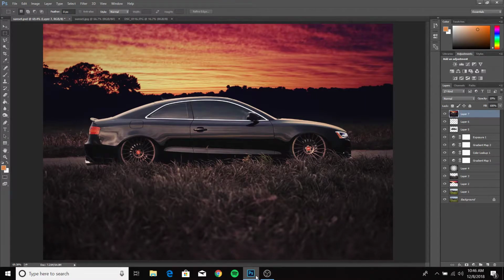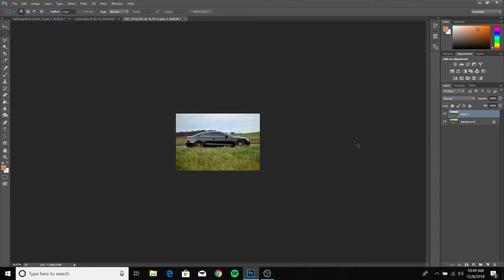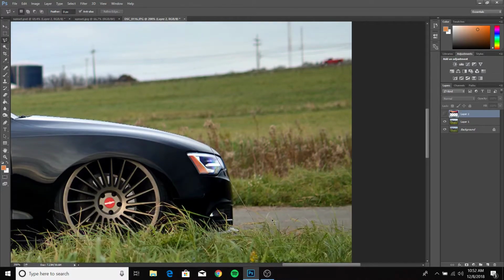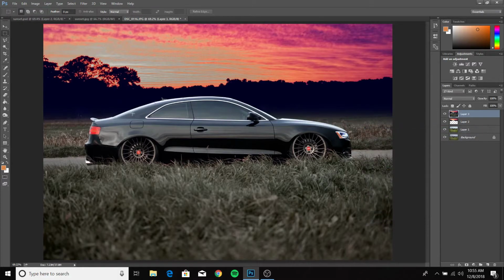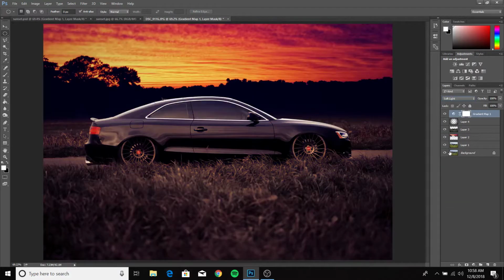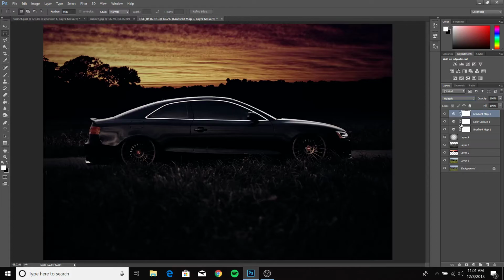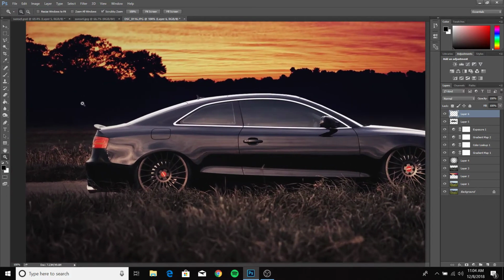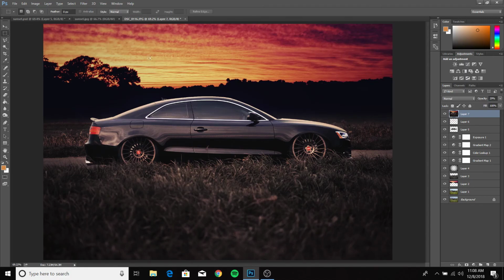Awesome Automotive Photo Manipulation - Just Drive Co. Tutorial - Changing Background with Photoshop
Beginner-Intermediate Photo Manipulation tutorial that involves swapping a background completely and changing the mood and lighting of the photograph.